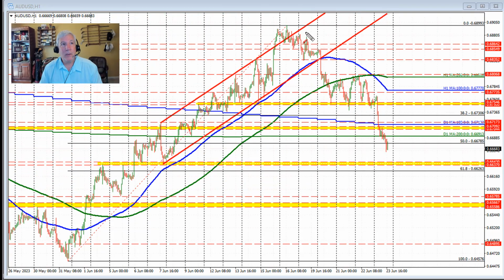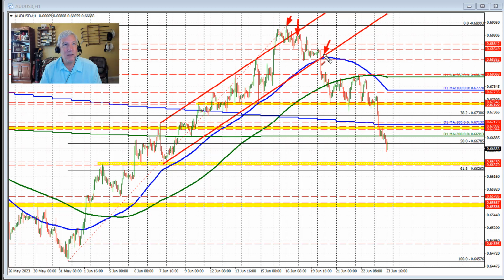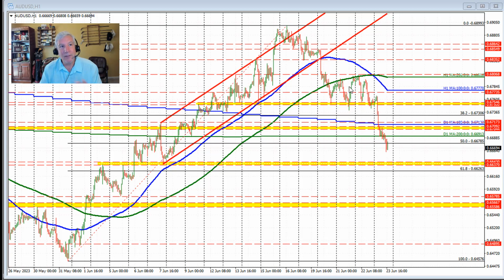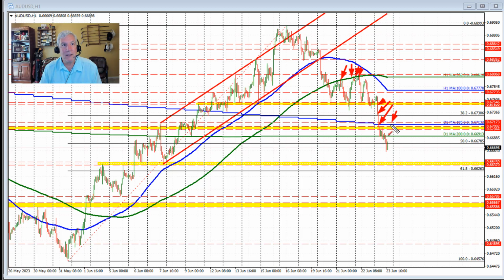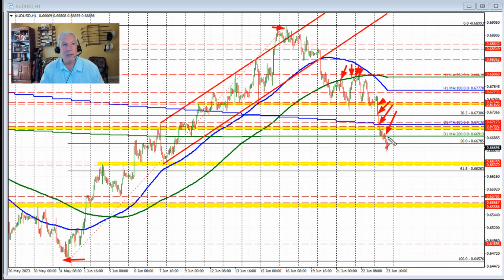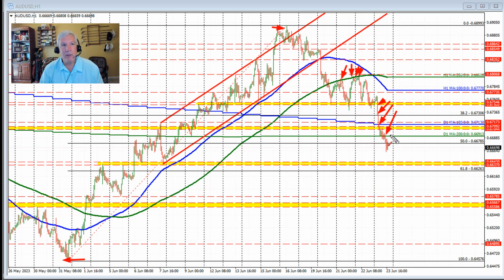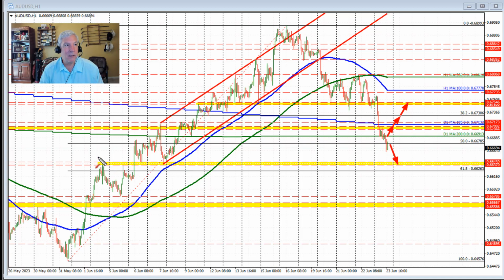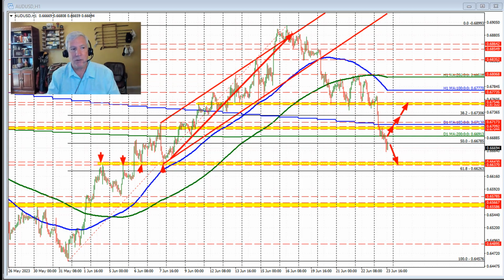AUDUSD stepped its way down this week. Technical led the way lower.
Find out why AUDUSD is going down this week, which is mostly due to technical reasons. Both the 200-day and 100-day moving averages (MA) have been passed by the exchange pair. Find out the main things that could change the buyers' current tendency to be bearish. Watching this video will keep you up to date on the latest market changes and give you valuable information for making trading choices.